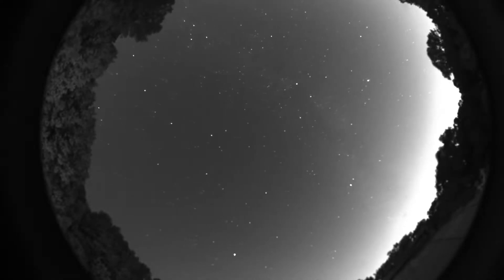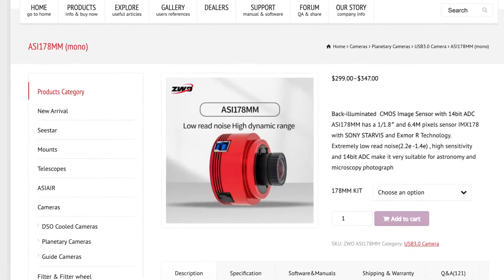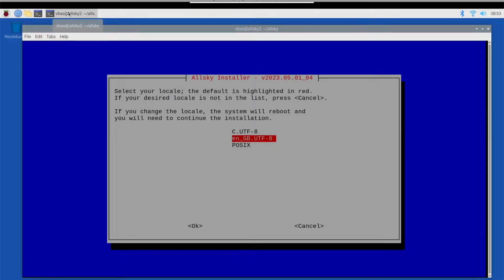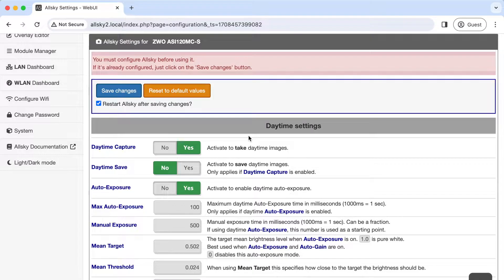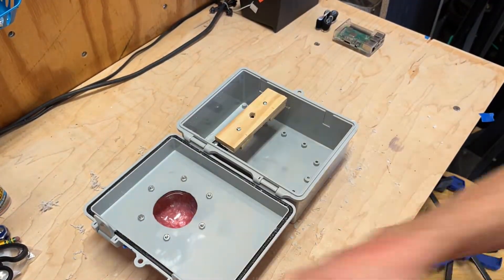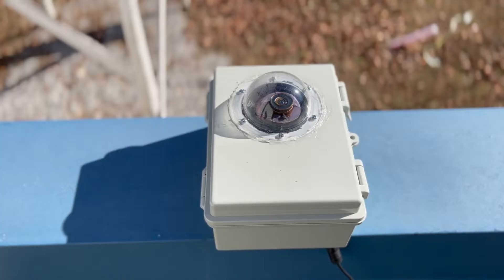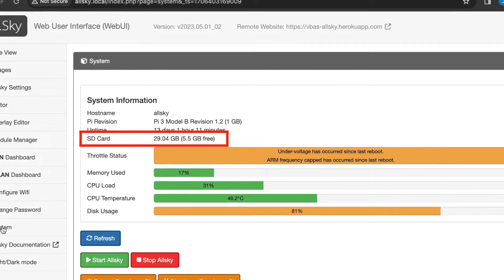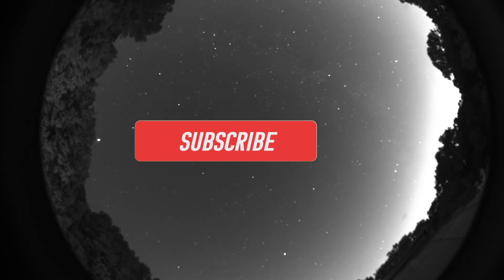Build Your Own AllSky Camera!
In this video, you'll learn how we built the VBAS AllSky camera. You can follow our instructions to build your own!

A ZWO ASI178 monochrome camera with a fisheye lens

A simple weatherproof case bought on Amazon

And an acrylic dome with a 3-inch diameter also bought on Amazon

Become a VBAS Member today!

See a list of upcoming Saturday night programs!